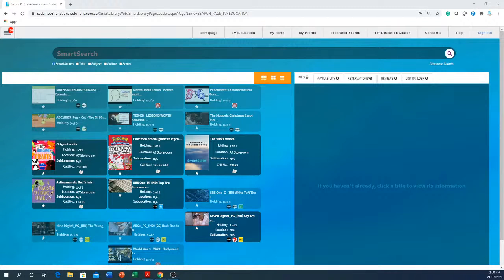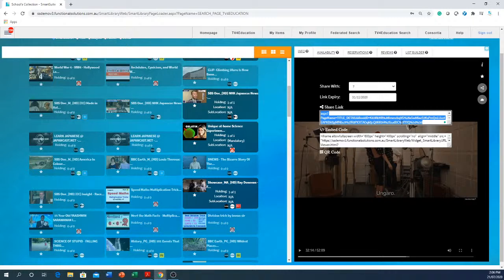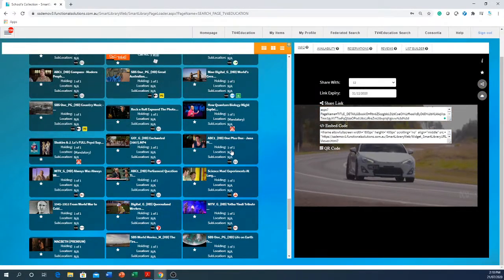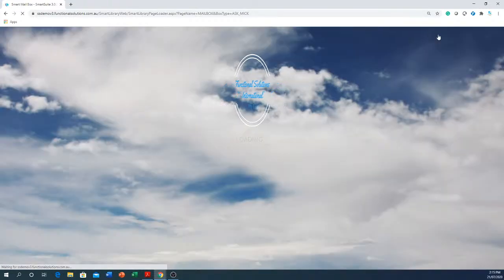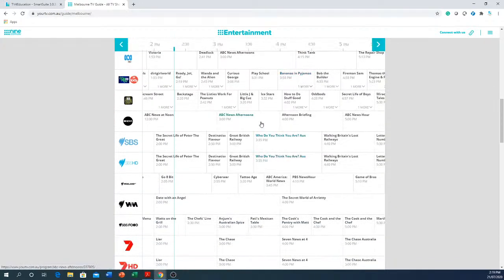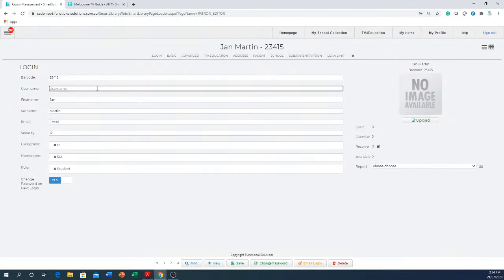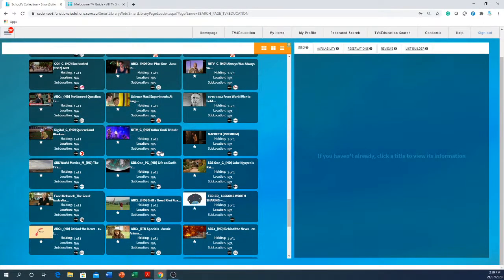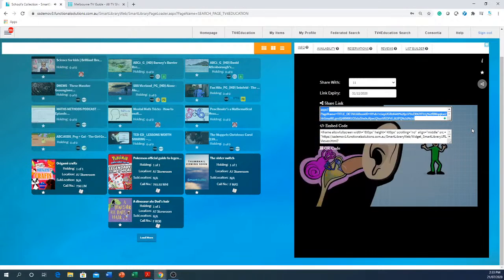Introduction to TV4Education, 21/07/2020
Join Michael as he takes you through the basics of TV4Education.